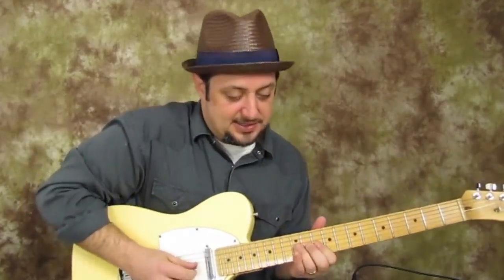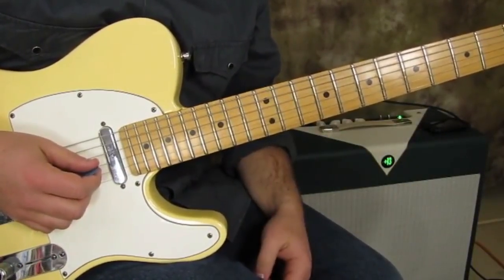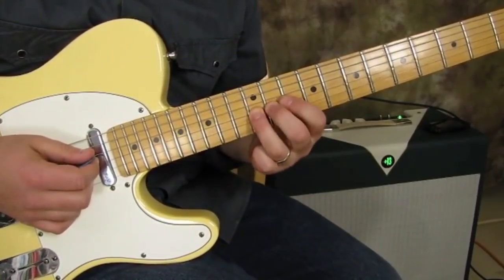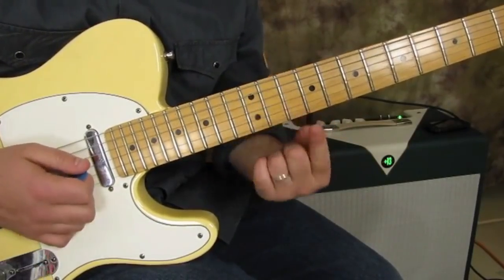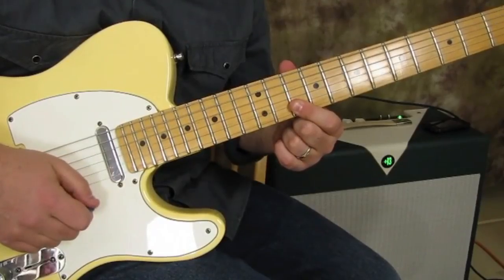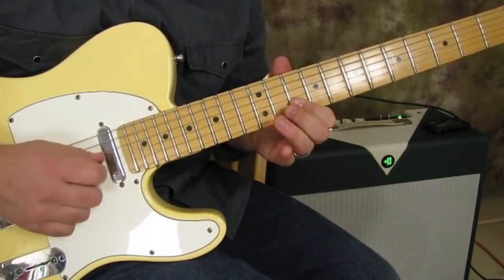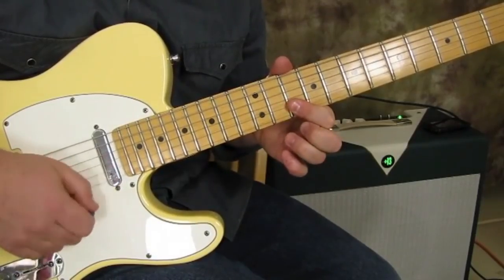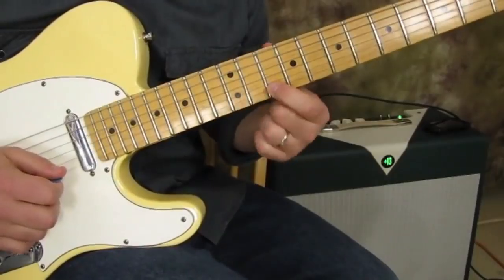Number 1 Iconic Slow Blues Lick (You Should Learn)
Click this link for Instant Access to the 17 page PDF filled with scales 7 tips

Marty Schwartz teaches you the Number 1 Iconic Slow Blues Lick.

This is a GO TO beginner blues lick for your guitar lesson toolbox and add more cool guitar licks to your solos

Can't get enough of Blues Guitar?  Neither can we!  That's why we've posted so many of these awesome blues lessons from Marty Schwartz.  Here's our recommendation: Find a teacher who can show you shortcuts and who keeps it FUN.  That way you'll get better more quickly and have a blast in the process. Marty is a huge favorite for those reasons and more.  And he's driven to share every secret he has about playing old school blues and all types of modern blues-rock.  Click here to get it free now: Click here to grab 8 High quality backing tracks in various keys to practice this lesson 2 FREE for a limited time 4 tips every beginning 12 bar blues guitarist should know This lesson taught by Marty Schwartz will NOT teach you to learn every blues song in 8 minutes but it WILL teach you rhythm fundamentals and tricks allowing you to play hundreds of songs